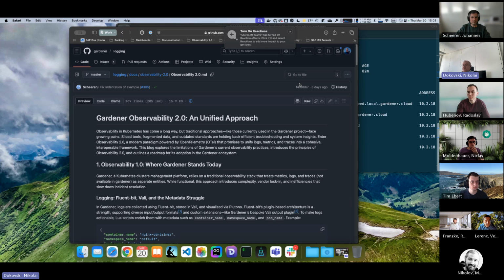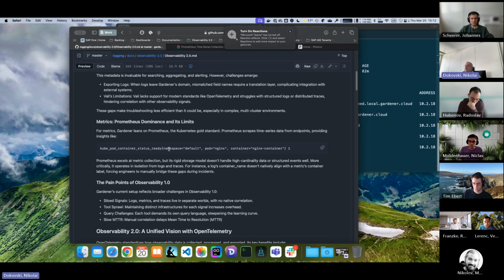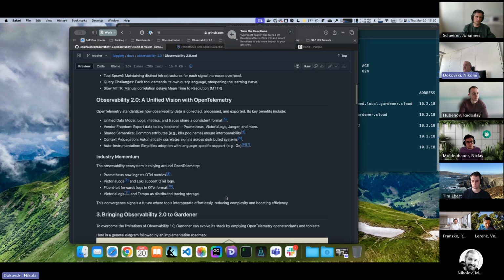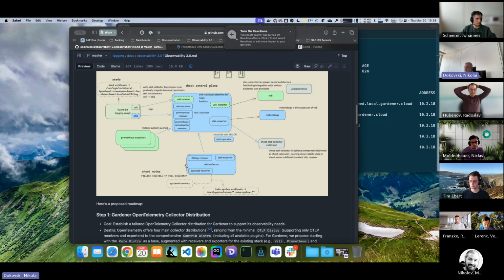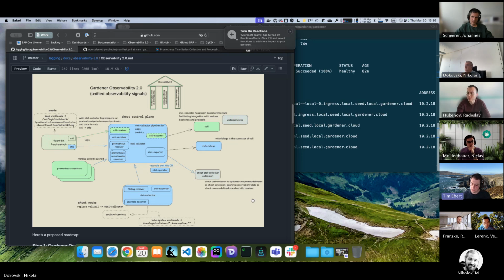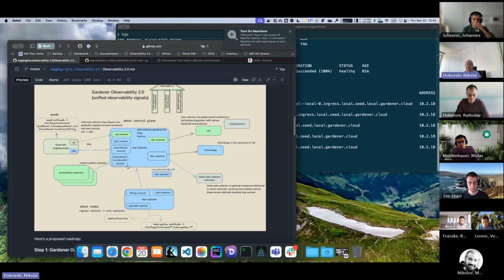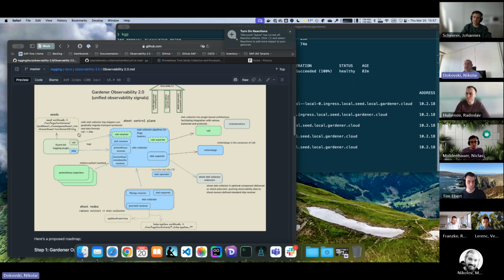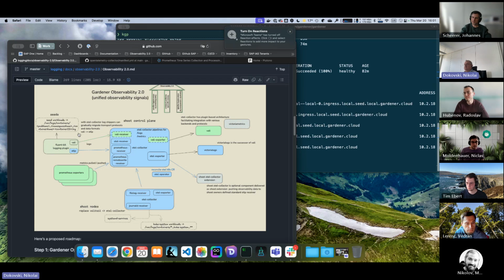Technical Steering 2025/03/20 - Observability 2.0 (GEP-0034)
Join the Gardener Community Technical Steering meeting as we explore Observability 2.0 - a next-generation approach to monitoring and logging. Discover how this new architecture enhances scalability, flexibility, and efficiency, moving beyond traditional logging solutions to provide deeper insights into cluster operations. Learn about key improvements, including a modular design, seamless integrations, and optimized data processing. Full details